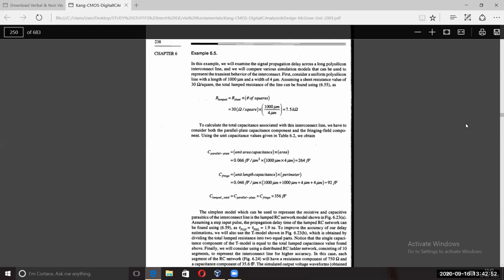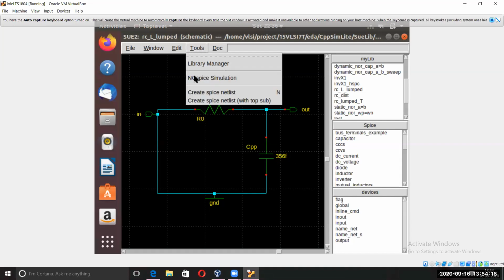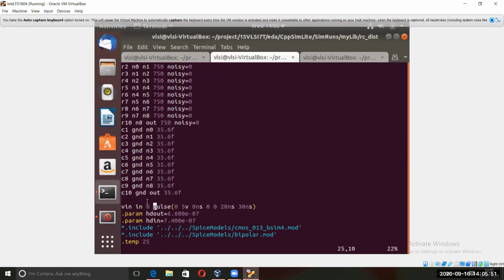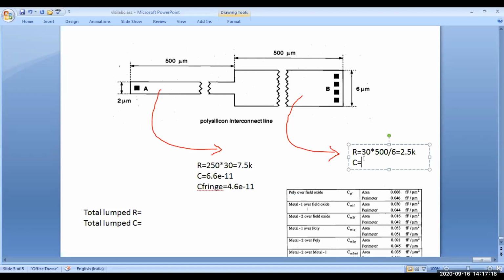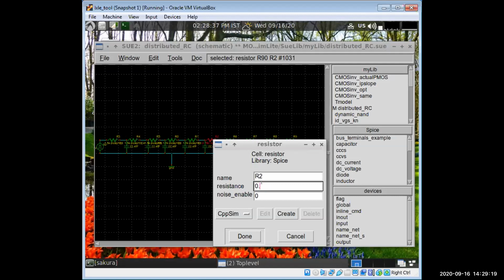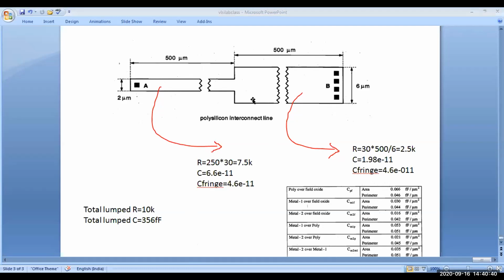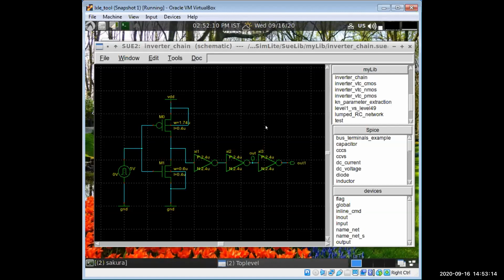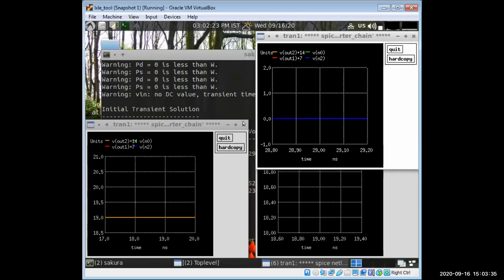Lumped and Distributed RC Model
This Laboratory shows the simulation of Lumped and Distributed RC interconnects.